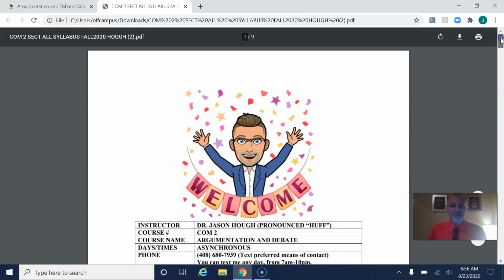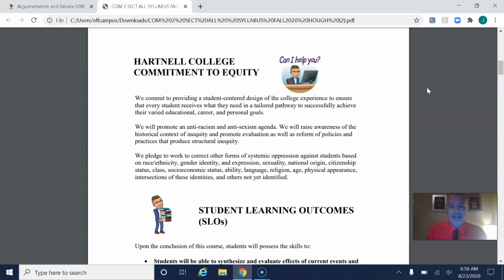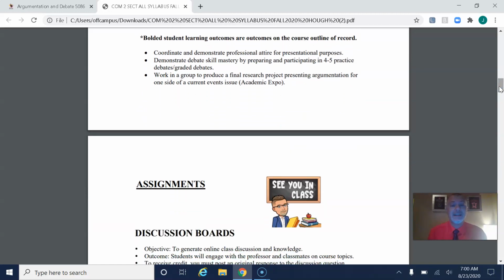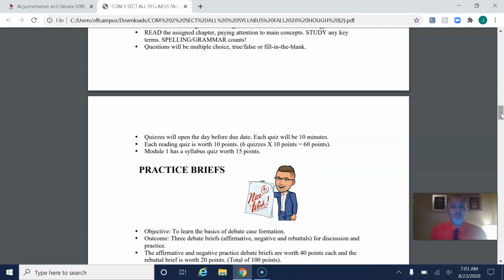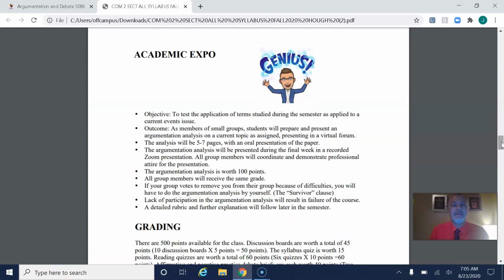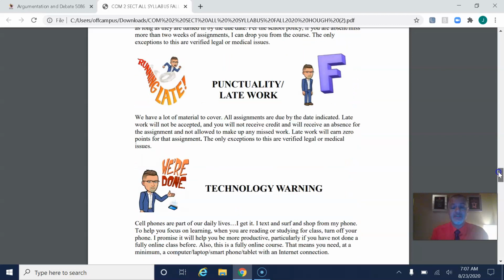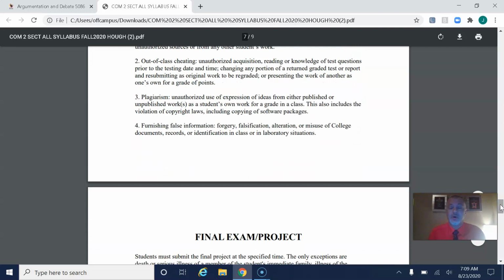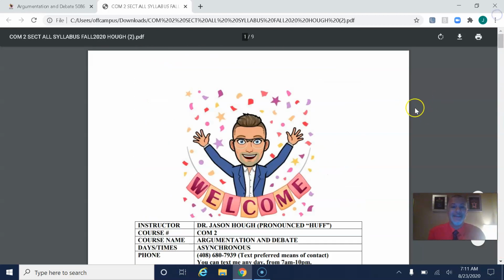Syllabus A and D